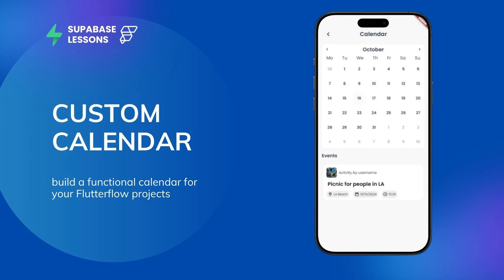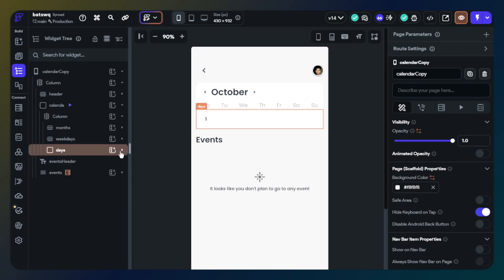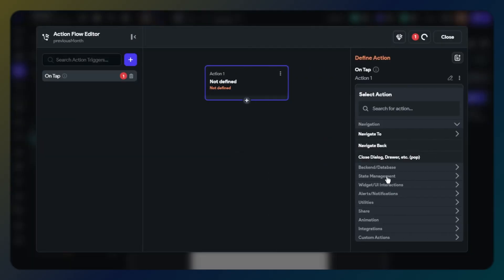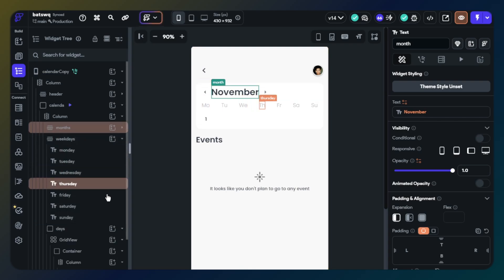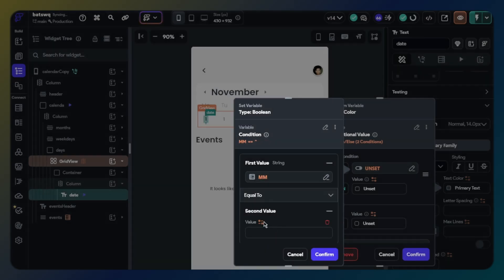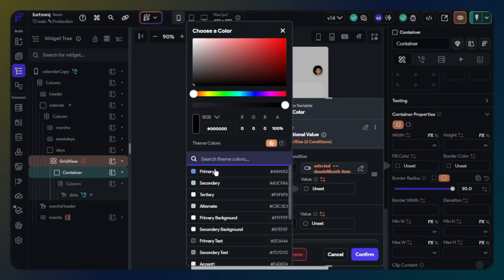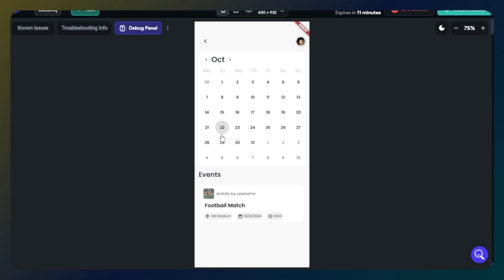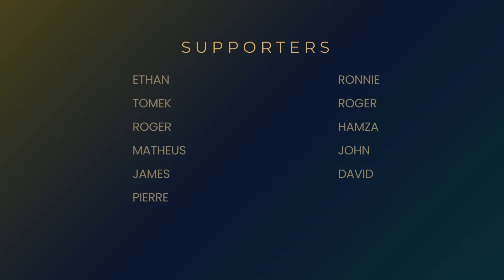Step-by-Step Guide to Building a Calendar Widget in Flutterflow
In this video, we will build our own custom calendar widget in flutterflow. It is super easy to build with this guidelines and you can build yours too. It has some features like selected date, displaying event in selected date..

Do you like my contents? You can send me Super Thanks in below and thanks for my works if I help you. You can also become member and reach special contents about Flutterflow. There are links below for supporting and contact with me:

👑 You can also find my blog posts, custom codes in my website.

You can also like the video and help me to reach for more people with my tutorials. 😇🥰